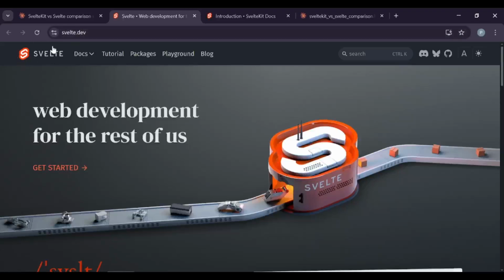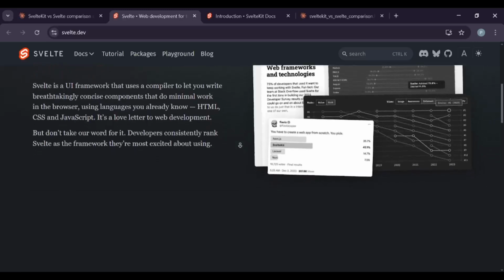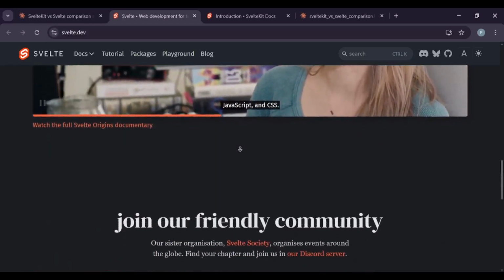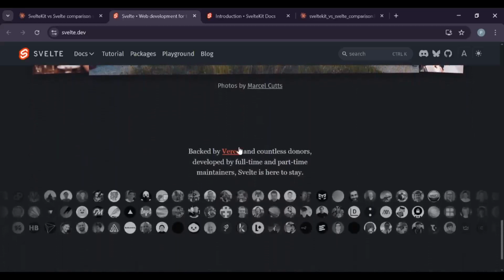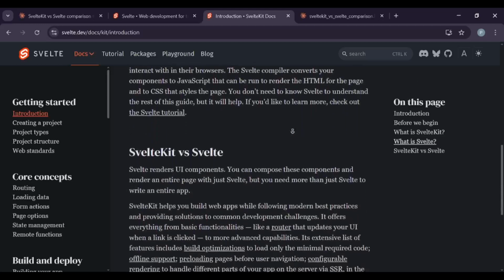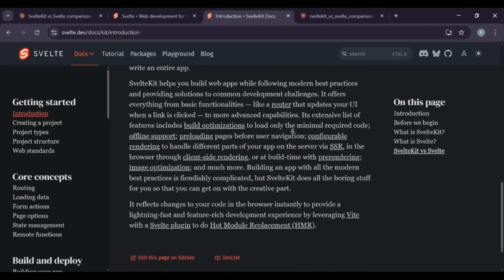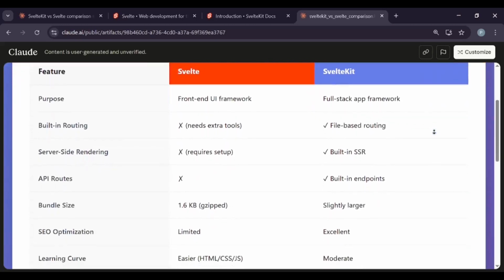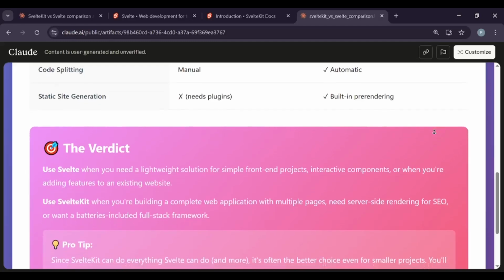Sveltekit Vs Svelte | Which Web Application Framework Is Better in 2026?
In this video, we dive deep into the battle of SvelteKit vs Svelte to determine which web application framework reigns supreme in 2026! Discover Svelte's powerful simplicity and minimal boilerplate versus SvelteKit's robust routing and built-in features for building scalable apps. Whether you're a beginner or a seasoned developer, we’ll help you decide which framework best fits your project needs. Tune in to make an informed choice for your next web development journey!